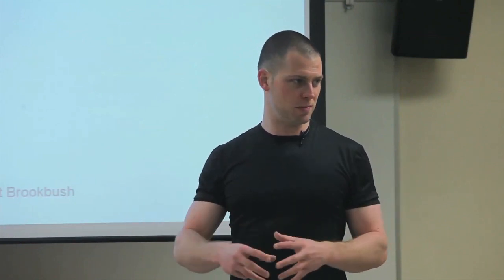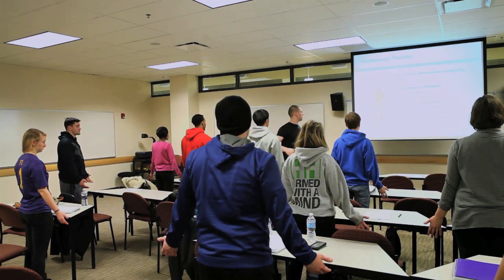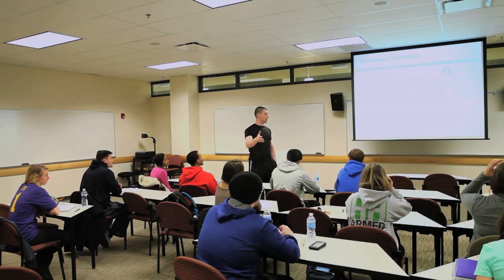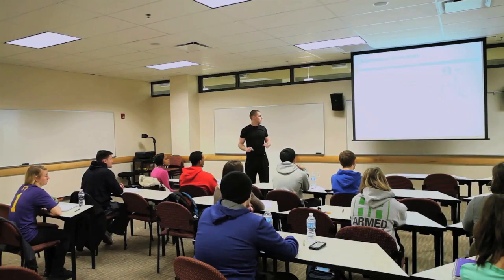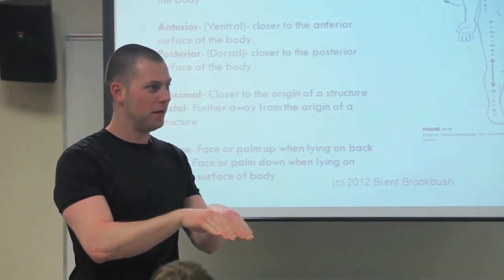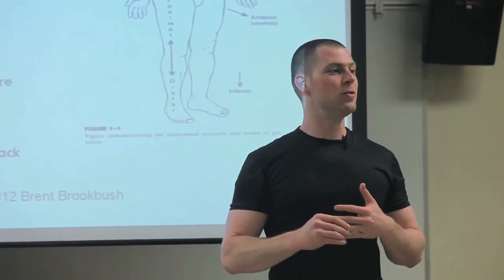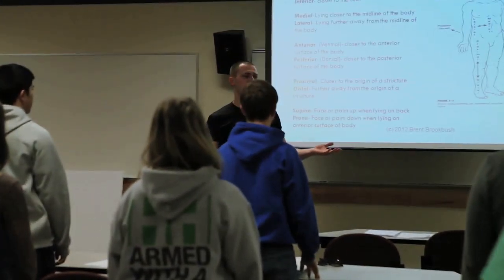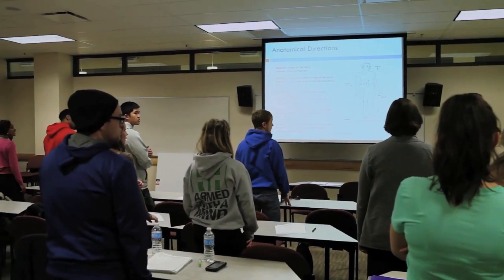Functional Anatomy 1: Introduction to Anatomical Positions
Video Lecture: Introduction to Anatomical Positions
Course: Lesson 1: Anatomical Position & Anatomical Directions

🔵 Brookbush Institute offers:
• 170+ CEC-approved courses
• Courses on desktop or mobile app
• 500+ videos & 500+ articles

👉 "Brookbush Institute is what I was looking for to find an outcomes- and research-based resource. It is affordable and varied enough that I am engaged, challenged, and learning. The different modalities of reading, watching audiovisual materials, and attending live or recorded webinars have been so important to my learning style" - Jacqueline Davis